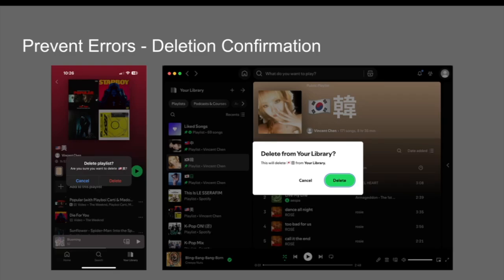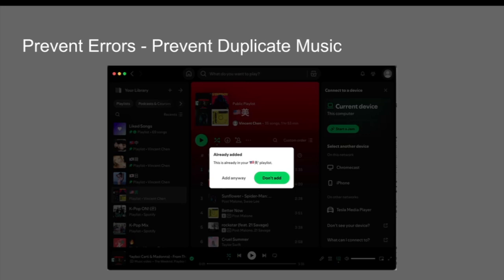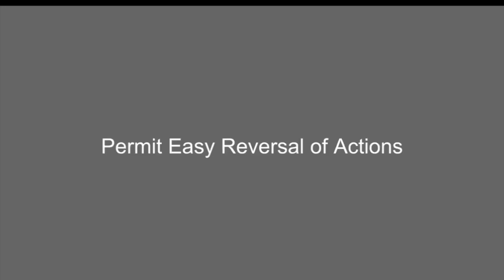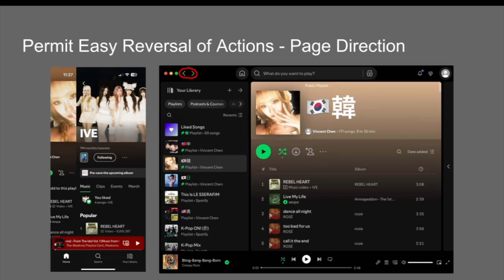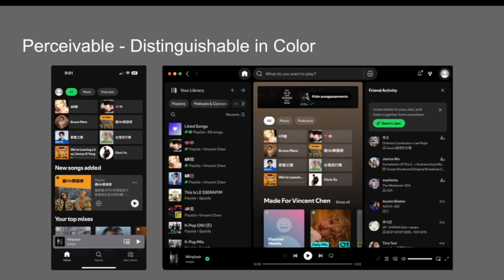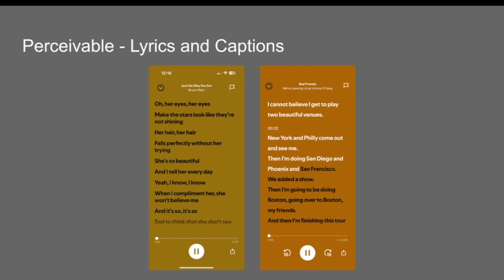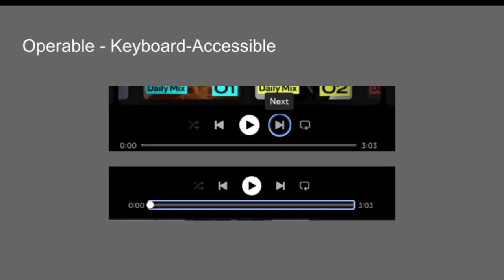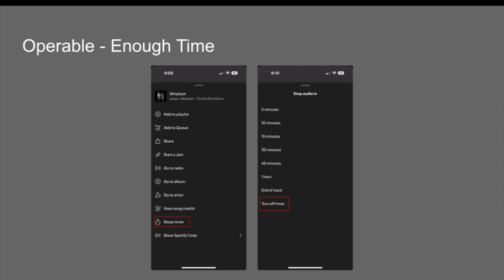INF131 P1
Work Cited
Shneiderman, Ben, et al. “The Eight Golden Rules of Interface Design.” Designing the User Interface: Strategies for Effective Human-Computer Interaction, 6th ed., Pearson, Harlow, Essex, 2018.
“Web Content Accessibility Guidelines (WCAG) 2.1.” W3C, Accessed 26 Jan. 2025.